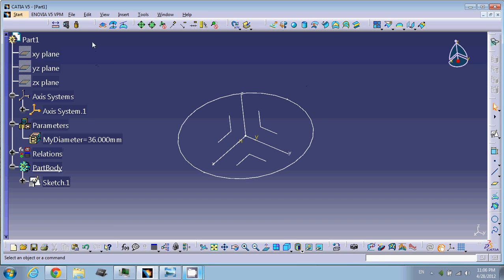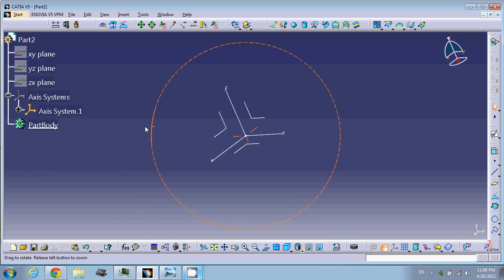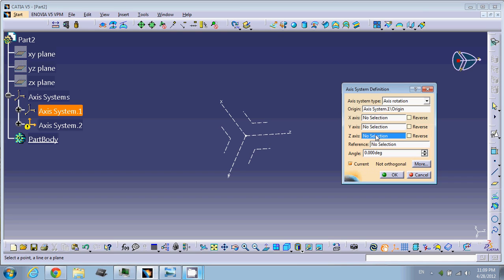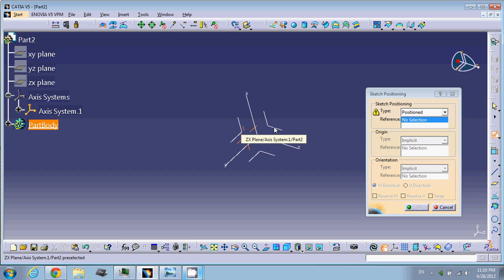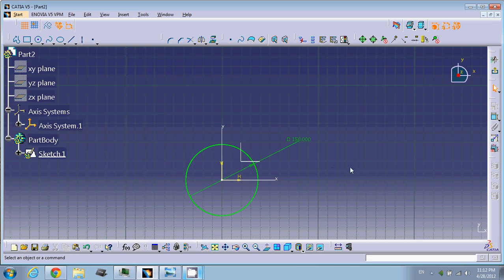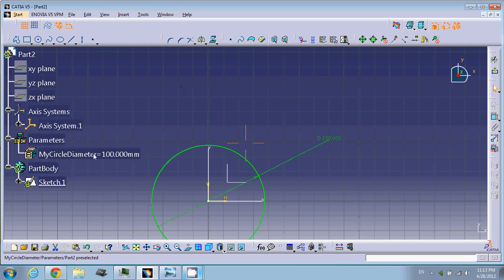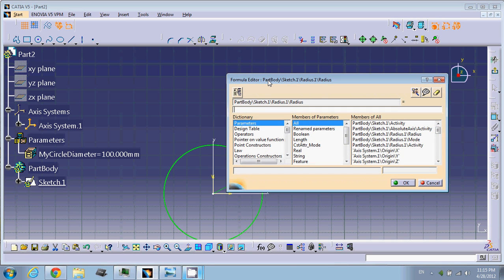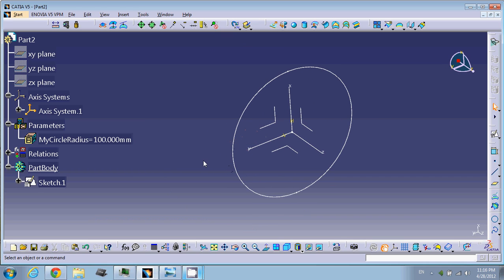Catia V5 Axis System, Position sketch and formulas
Hello guys, this video is to show you how to use Axis system, position sketch and create formulas, is very simple and very useful, if you have any questions let me know and thx for watching